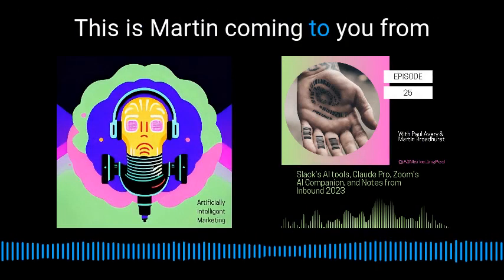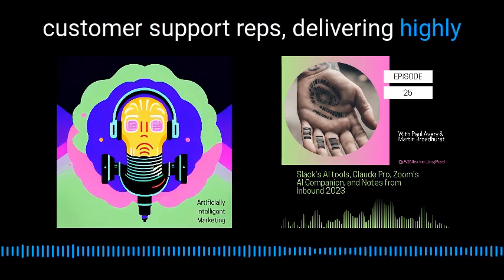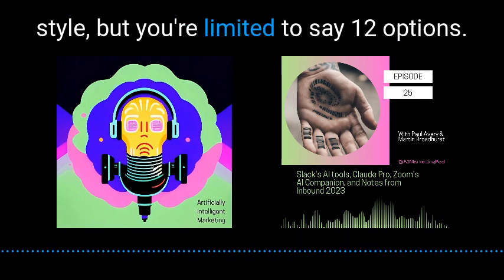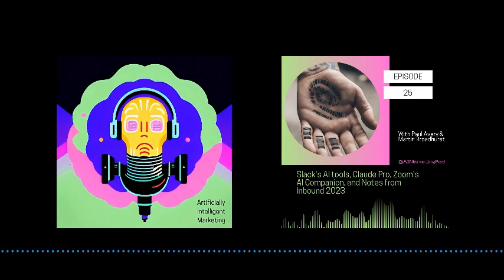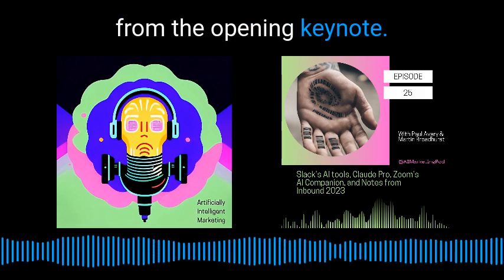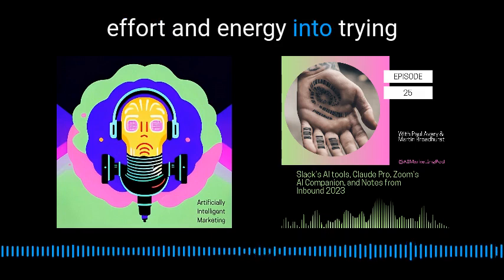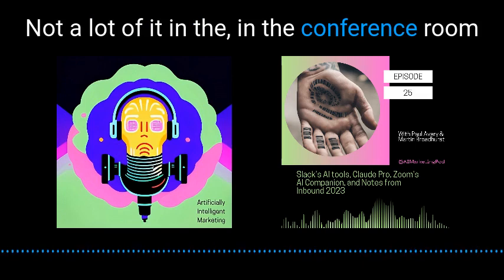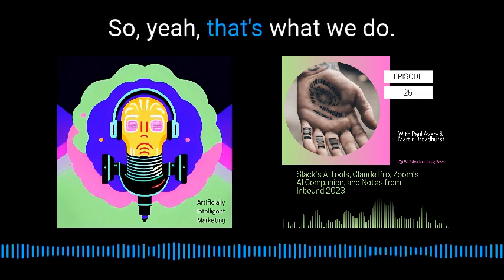Slack's AI tools, Claude Pro, Zoom's AI Companion, and Notes from Inbound 2023 (S01 E24)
Here are the key topics we cover in Episode 25 of Artificially Intelligent Marketing:

Slack introduces new AI tools like Slack AI and Slack Lists to enhance team collaboration

Anthropic rolls out Claude Pro, a paid subscription for its AI assistant Claude, to compete with OpenAI's ChatGPT Plus

Microsoft promises to cover legal costs if customers encounter issues using its AI offerings like Copilot

Zoom launches an AI companion to summarize meetings, draft chat responses, and more

Sprig introduces AI analysis for survey data to deliver insights through conversational chatbot interface

Amazon uses AI and computer vision to enable palm print payments and authentication

New Canvas plugin allows ChatGPT Plus users to easily create graphics within ChatGPT prompts

G/O Media replaces human editors with AI translations at its Spanish-language publication Gizmodo en Español

We hear from Martin, as he summarises all the news from the Inbound 2023 Marketing event, including how HubSpot announced major AI integrations across all its products

We have an Interview clip with Student Roost's Tash Cartwright and Luke McNaney on their takeaways from the conference and how they plan to embrace AI tools

We also have an interview clip with Tensure's Joey Sciarra on hype versus reality when it comes generative AI for businesses